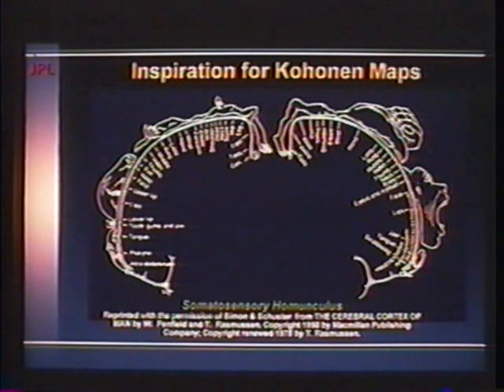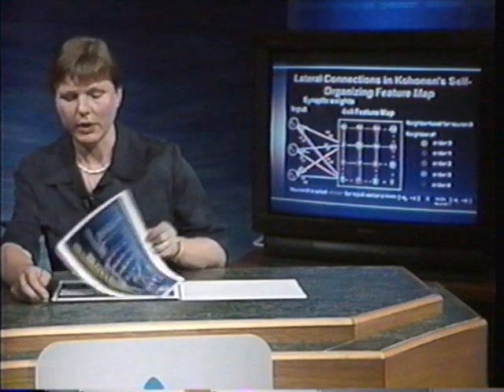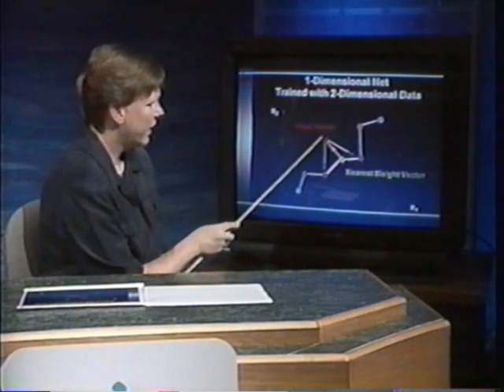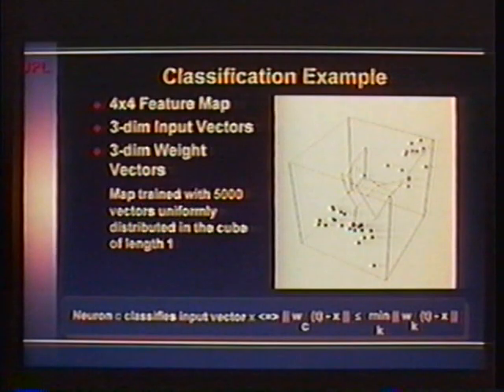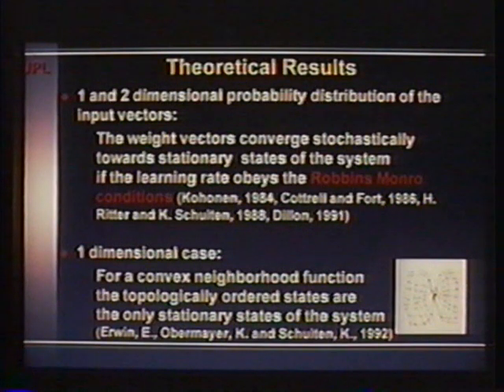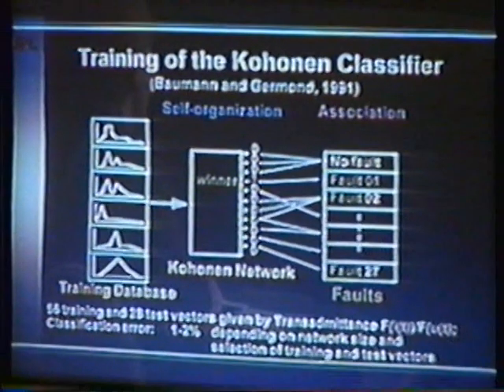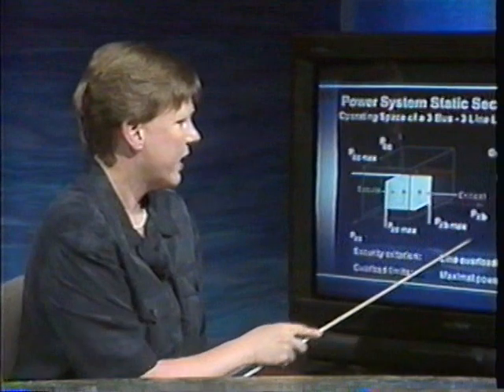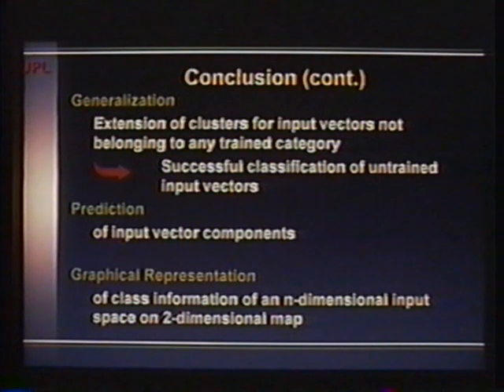Artificial Neural Networks 4: Kohonen Self Organizing Maps